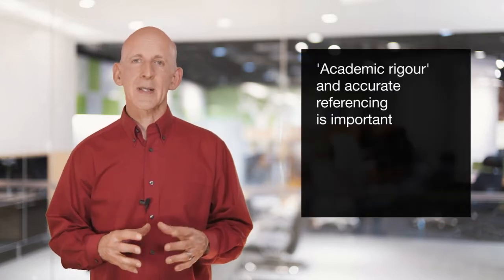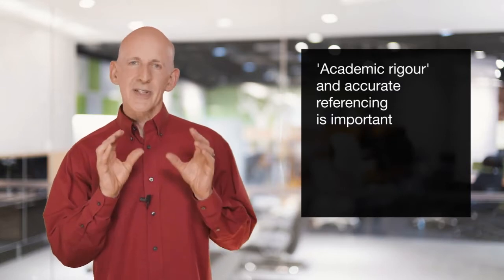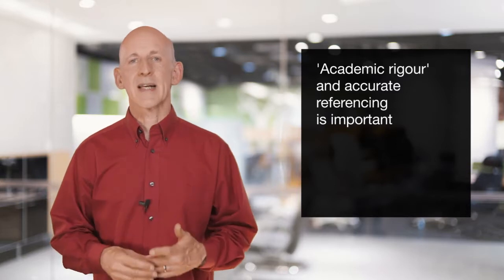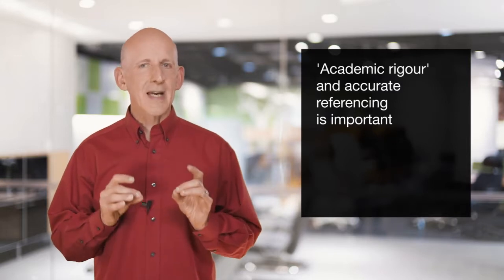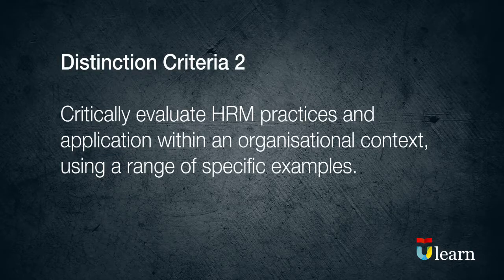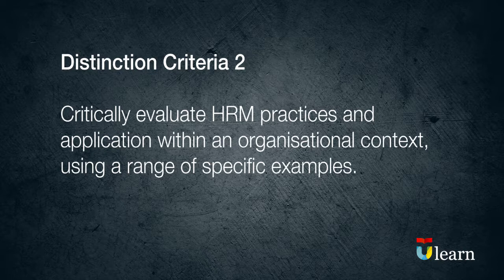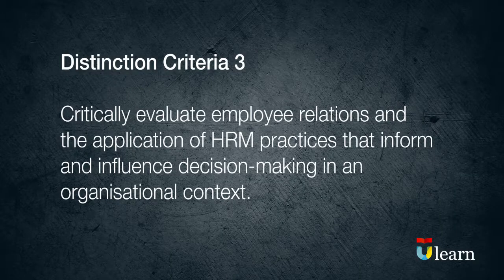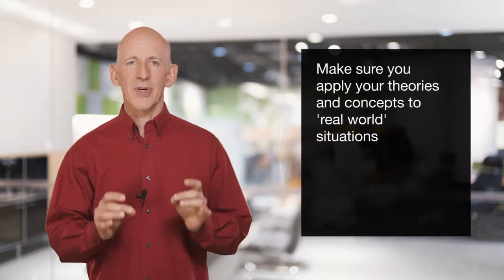BTEC HND - Business Unit 3, Distinction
Pearson BTEC Business, Unit 3 Human Resource Management, a guideline how to obtain distinction in assignment work.